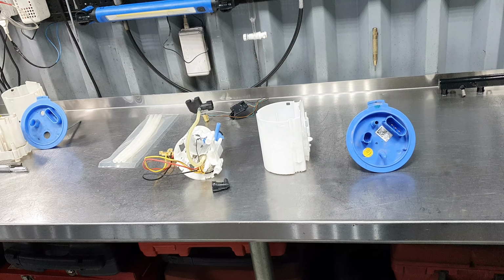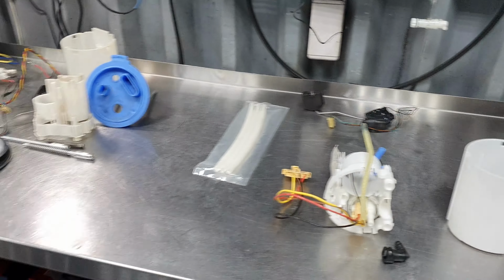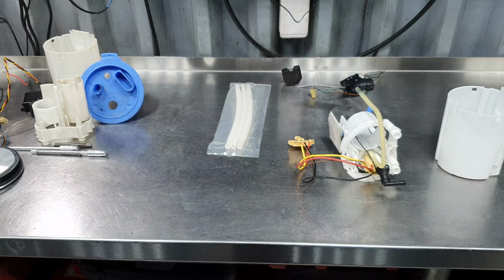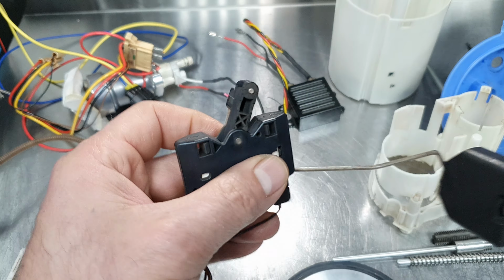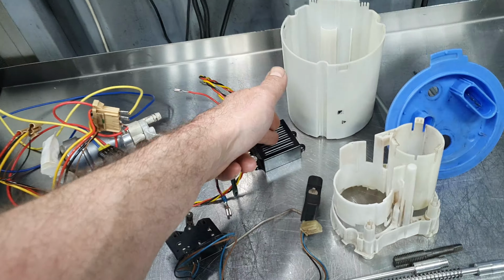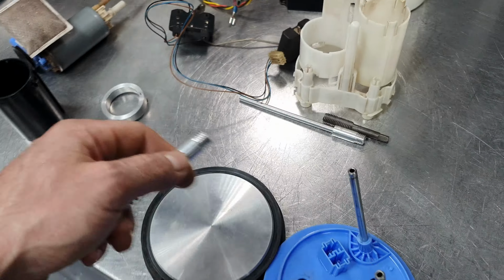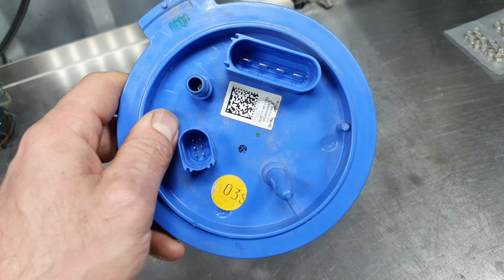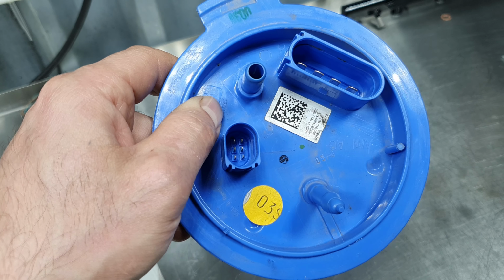RS3 DAZA engine rebuild (part 24.1)